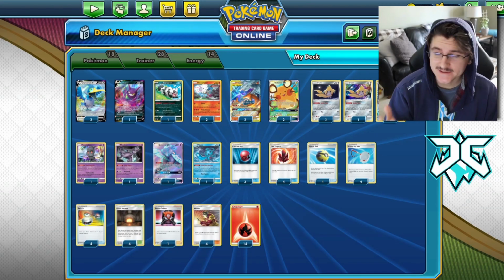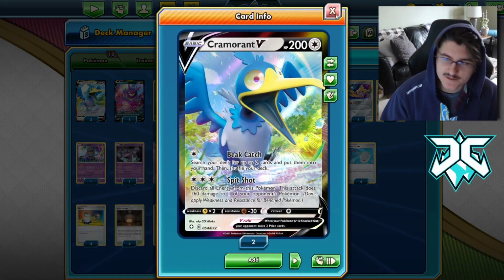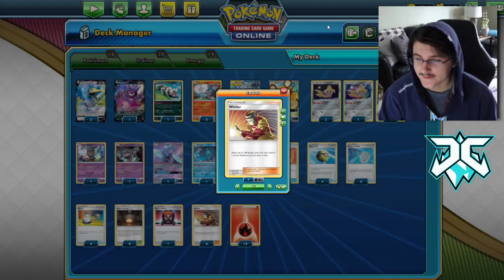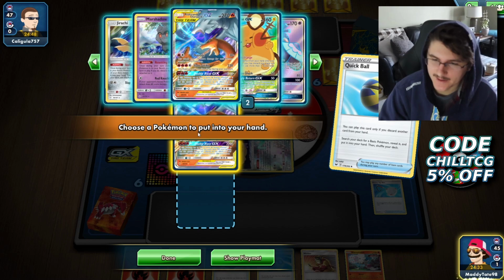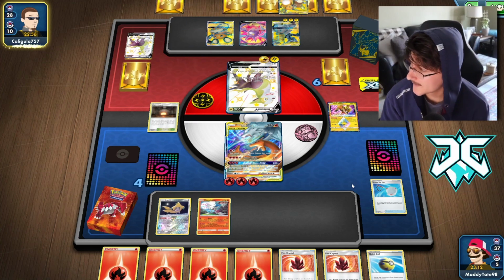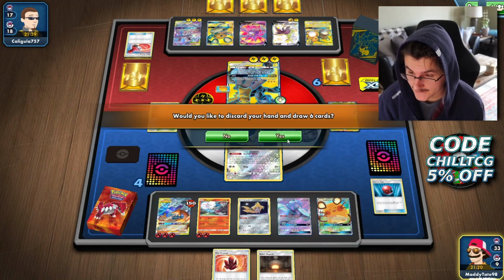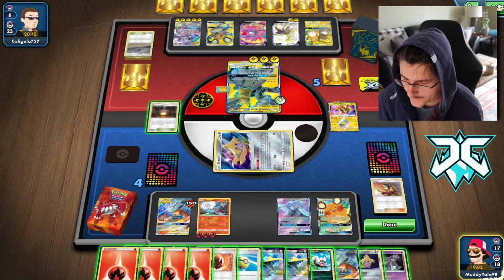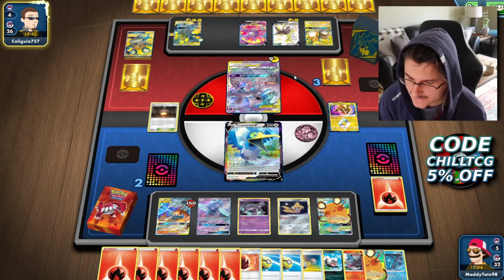TOURNAMENT WINNING DECK! | Blacephalon and Friends - PTCGO Deck Profile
SHOW MORE FOR COMPLETE DECK LIST!!!

Yarifu93 became our 22nd Chill Series Champion after taking down 320 other players at Chill Series #22 - Securing a Tropical Beach as the first place prize! His Blacephalon Welder Box deck performed fantastically in our top 32 bracket, showing that this list is one of the BEST Welder decks in the format today!

Pokémon - 18

* 2 Cramorant V SHF 54
* 1 Crobat V DAA 104
* 1 Galarian Zigzagoon SSH 117
* 2 Blacephalon UNB 32
* 2 Reshiram & Charizard-GX UNB 20
* 2 Dedenne-GX UNB 195
* 4 Jirachi TEU 99
* 1 Marshadow UNB 81
* 1 Mewtwo UNB 75
* 1 Oricorio-GX CEC 217
* 1 Phione CEC 57

* 3 Cherish Ball UNM 191
* 4 Giant Hearth UNM 197
* 4 Welder UNB 189
* 4 Quick Ball SSH 179
* 1 Boss's Orders SHF 58
* 4 Fire Crystal UNB 173
* 4 Scoop Up Net RCL 165
* 4 Switch SSH 183

Energy - 14

* 14 Fire Energy Energy 2